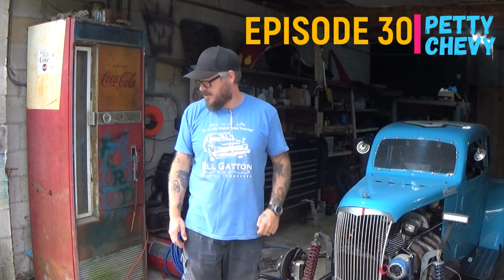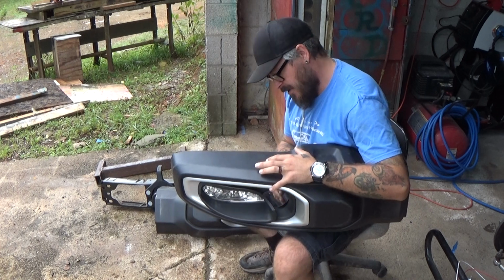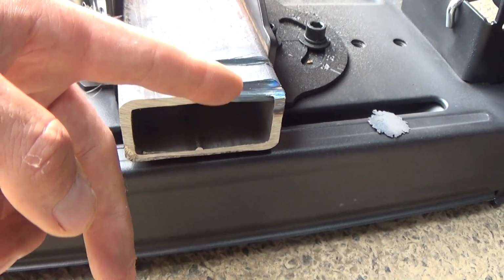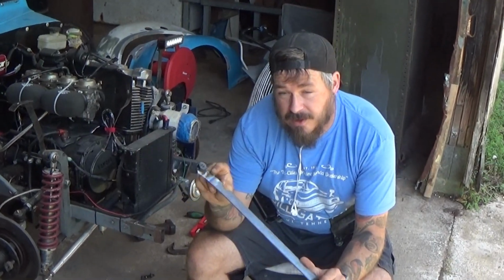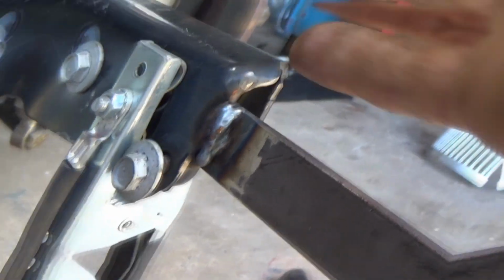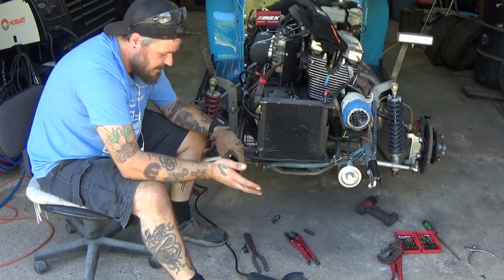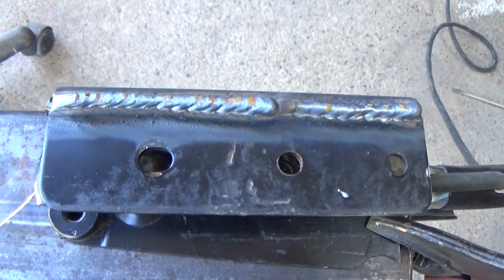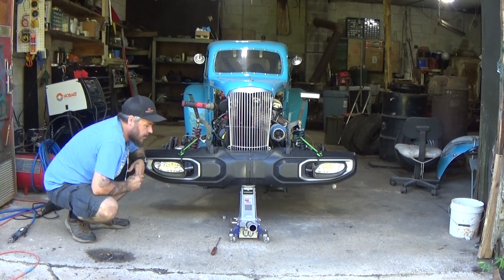"I HATE IT!"- Trying to make a unique front bumper and the results are underwhelming |PettyChevyEP30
In this video I get back to the front bumper on the Petty Chevy and trying to make what I had in mind just isn't going to plan. Overall with the plastic covering from the Jeep bumper that I modified it makes the whole project look too bulky. Without wanting to lose progress I finished mounting the supports to the frame, and scrap the plastic for another idea.